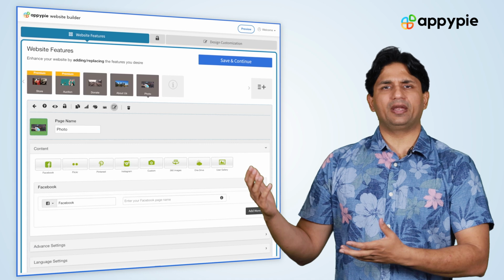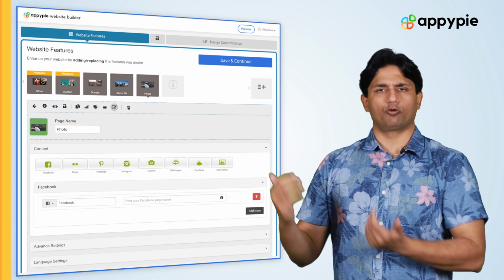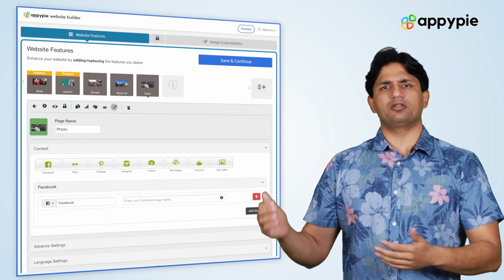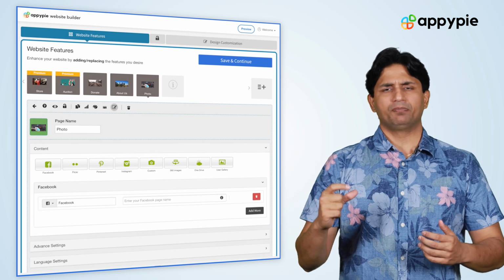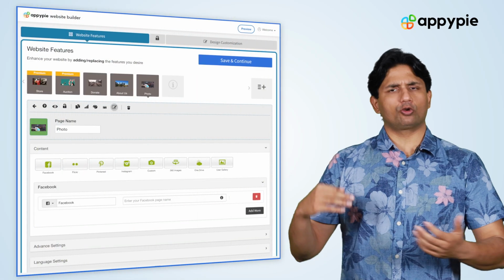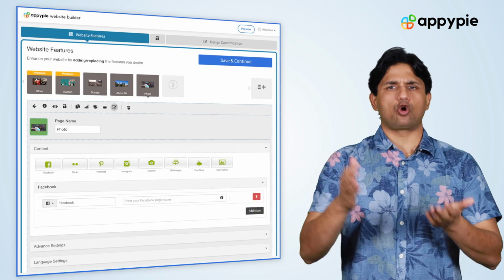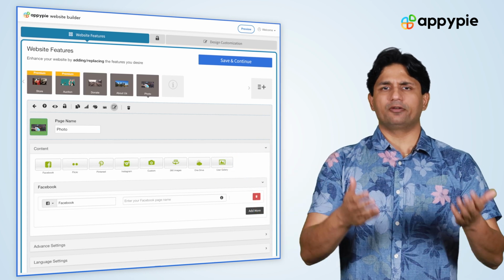How to create a portfolio website with Appy Pie’s website builder?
You can easily create a portfolio website using Appy Pie’s website builder, that too without using any coding! All that you need to do is check out the Editor section of the website builder. If you want website visitors to know the kind of experience you have, the projects you have worked on, and other essential details, then you can add an ‘About us’ section in your website where you can share all your personal and professional details. The next important step would be to add your portfolio photos and images using the ‘Photo feature’ available with the website builder. What’s more, is that you can easily sync your photos from your Facebook profile with your website. Apart from that, you can also add videos from YouTube, Vimeo, or other platforms in a few easy steps. Users can also add local videos on their devices to the website. If you want, you can also add a ‘Reviews and testimonials’ section, where you can share positive remarks and testimonials from agencies with whom you have worked in the past. All this is possible, without using any coding, with Appy Pie’s website builder!

0:00 Intro
0:26 Include an About us section
0:38 Upload your photos
0:59 Sync photos from Facebook
1:11 How to add videos to your website
1:42 Add the Contact Us section
1:54 Use the Reviews and testimonials feature
2:18 Outro